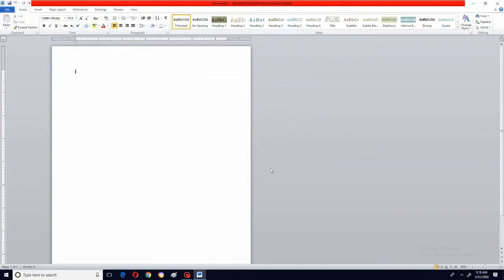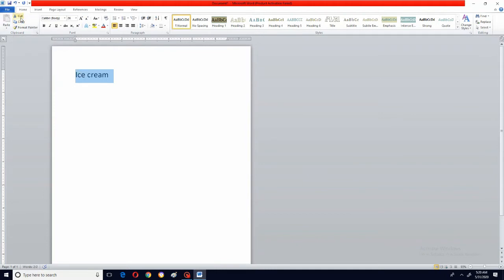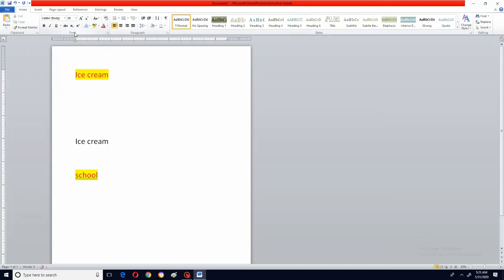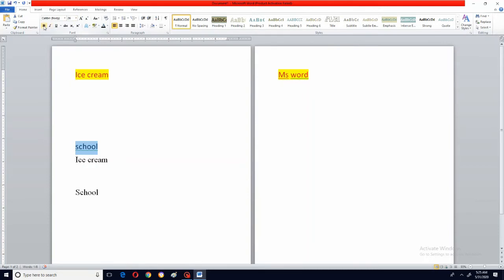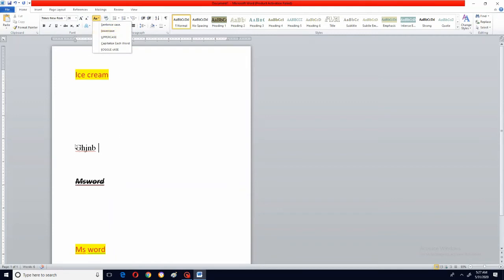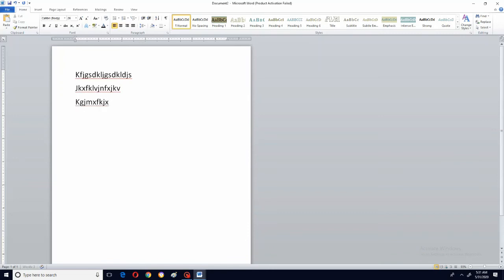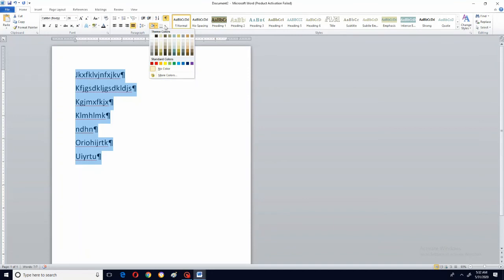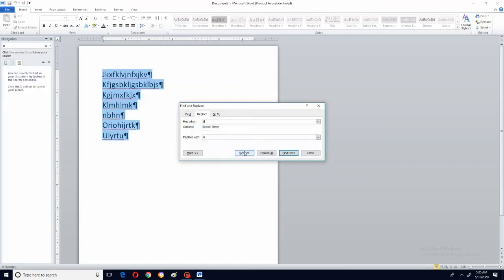Microsoft word (part3) Home tab Explanation